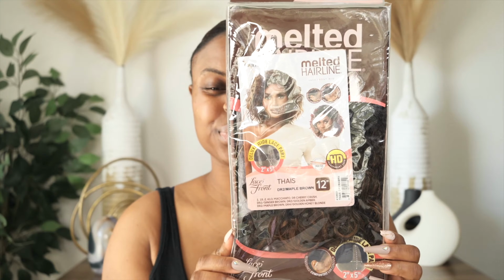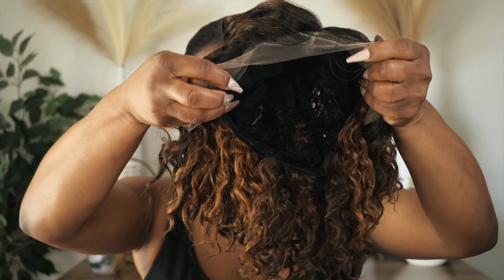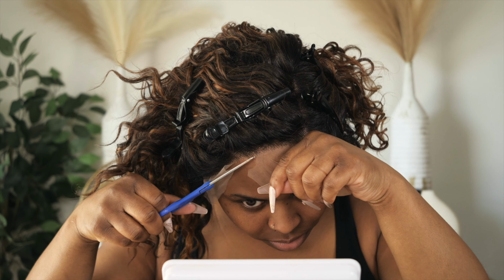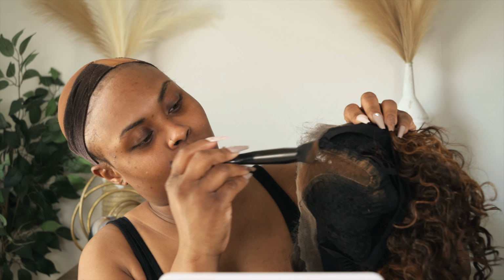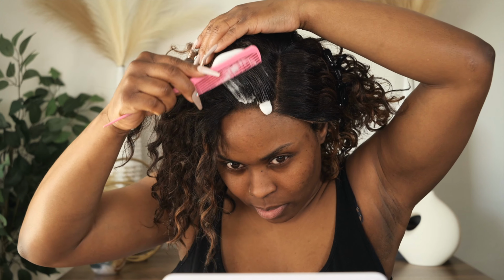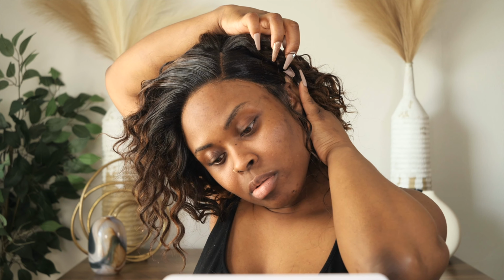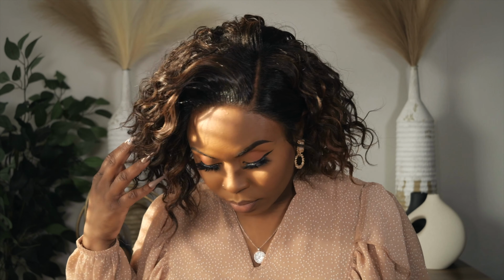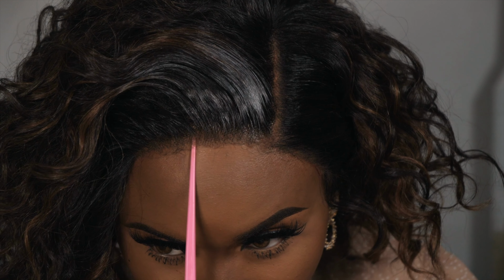🌷 MELTED HAIRLINE but GLUELESS | Beginner Friendly Synthetic SPRING Wig | OUTRE THAIS 12 |🗣️ GET HER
This wig is such a beginner friendly everyday throw on and go style. It's another Glue-less synthetic wig, from the "Melted Hairline Collection" from Outre. The style name is Thais 12" in DR2/Maple Brown  See for yourself. ▶
L I K E    C O M M E N T    T U R N    O N    T H E    B E L L

▶ WIG DETAILS
Brand: OUTRE
Collection: MELTED HAIRLINE
Style: THAIS 12"
Color: DR2 MAPLE BROWN

1. NUDE WIG CAPS
2. BLACK WIG CAPS
3. WIG GRIP
4. LA COLOR Contour powder kit
5. HOT COMB
6. GOT2BGLUED FREEZE SPRAY
7. Brow Razor for cutting lace
8. Elf Dewy Setting Spray
9. Pink Rat Tail Combs
10. LOTTA BODY HAIR FOAM

🎙️E Q U I P M E N T:
1. PANASONIC LUMIX CAMERA
2. IPHONE
3. TRIPOD
4. SOFT BOXES
5. PANEL LIGHTING
6. LAVILIER MIC

⏰ THE BREAKDOWN
Watch over 50% & it helps me out. THANK YOU! 😘 ‼️
0:00 Wassup
0:52 Welcome Ladies
1:29 Spoiler
2:23 Treat Yourself!
2:25 Details - Review
4:42 Close ups - 360
5;20 Final thoughts